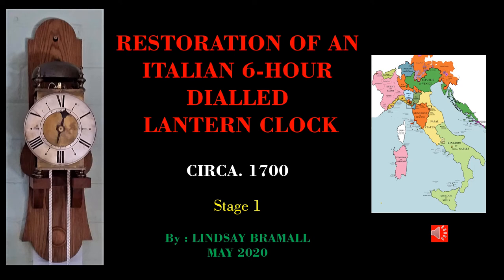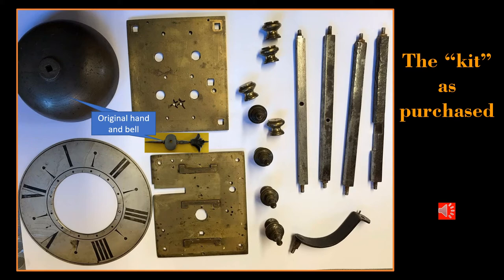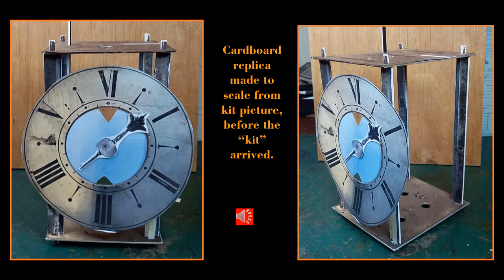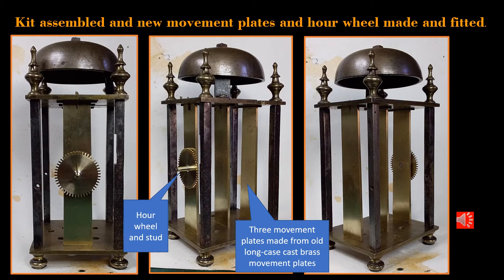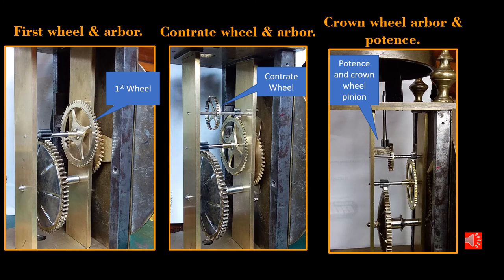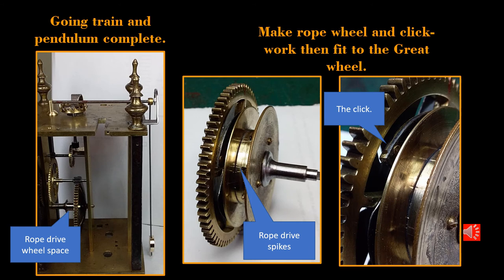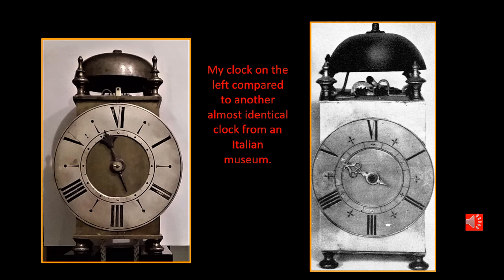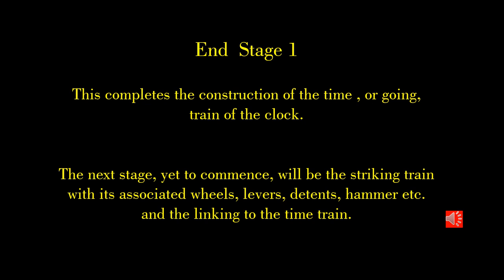STAGE 1 : 6-hour DIALLED ITALIAN LANTERN CLOCK RESTORATION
STAGE 1 of the restoration of a c.1700 6-hour dialled Italian lantern clock starts from an empty case!